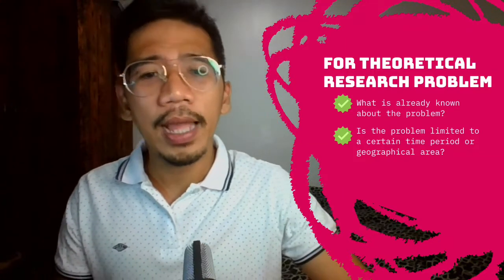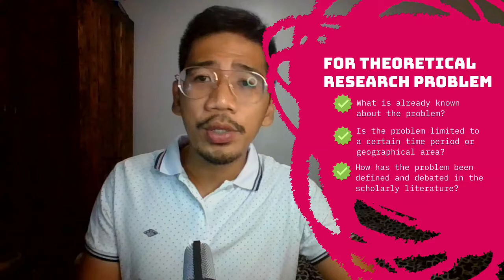Writing Problem Statement